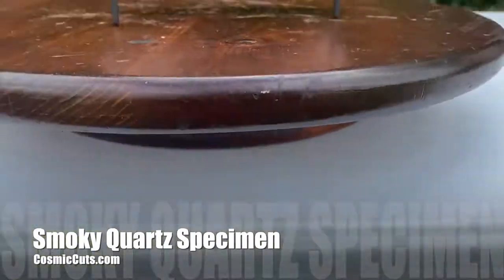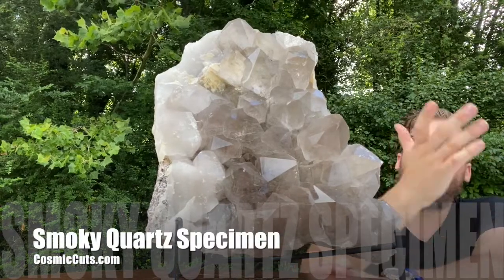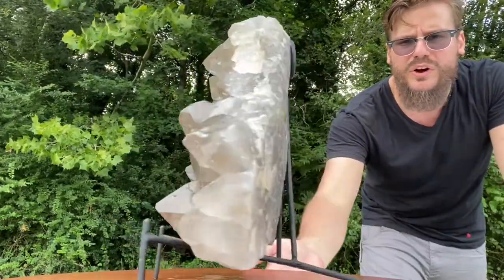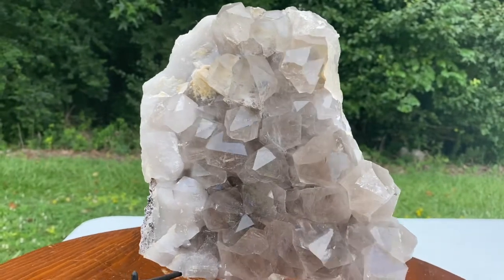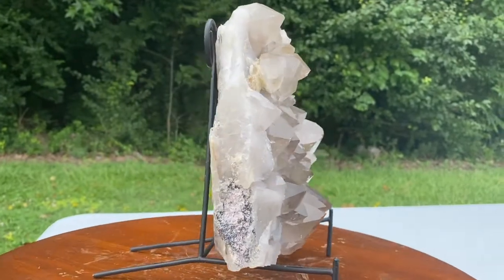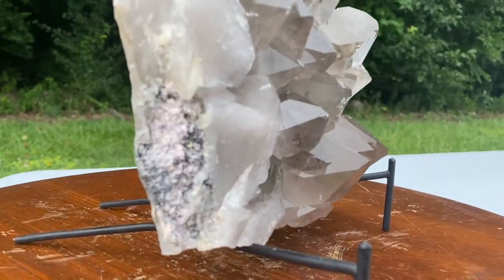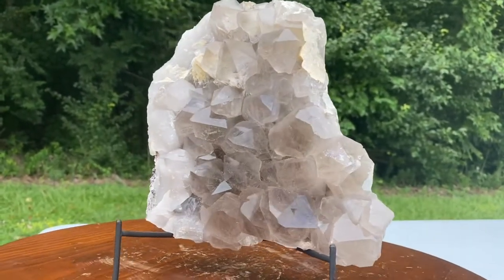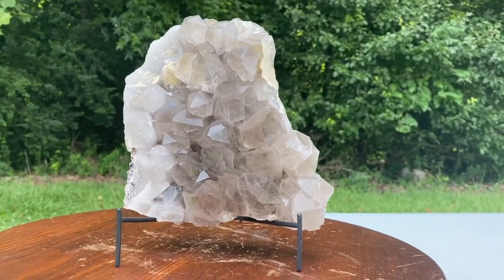Smoky Quartz Huge Crystal Points Impressive Specimen w Custom Stand QQ-103s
10.00" SMOKY QUARTZ CRYSTAL CLUSTER
A Smoky Quartz makes a beautiful and beneficial addition to any space. It produces a magnetic field that provides positive results to all living beings, and it works to calm and counteract negative energies. Smoky Quartz are from the quartz family; therefore they take on the qualities of both the amethyst and quartz crystals.

This one-of-a-kind Smoky Quartz is 100% natural and originated from Brazil. It is a large Crystal Cluster that is 10.00 inches tall – the perfect tabletop accessory that can be conveniently moved around so you can enjoy its healing properties in many locations.

Weight of Smoky Quartz Cluster: 9 lb 4 oz

Size of Smoky Quartz Cluster: 10.00" x 9.50" x 8.50"

Origin: Brazil

100% NATURAL ONE-OF-A-KIND SMOKY QUARTZ  WITH LETTER OF AUTHENTICITY
SMOKY QUARTZ CRYSTAL CLUSTER
Known as the stone of power, smoky quartz has the ability to release negative energy into the earth to be neutralized. It brings its user a strong sense of balance and grounding protection in a light and uplifting way.

This one-of-a-kind smoky quartz stone is 100% natural and originated from Brazil. This small, tumbled smoky quartz stone can be carried in your pocket, held in your hand or placed on your root chakra during meditation, or displayed in a bowl full of your favorite tumbled stones.

Each piece will differ in size, weight, and appearance. The image shown is a representation of the quality of our smoky quartz crystals. One will be hand-picked for you.

ABOUT SMOKY QUARTZ
Smoky quartz is clear with brown wisps, and was named after its smoky appearance. These brown areas occur after being exposed to aluminum and natural underground radiation from granite deposits, which is what makes this stone so effective at cleansing the environment from electromagnetic stress.
As the National Gem of Scotland, smoky quartz has been mined by the Celts since 300 B.C. To this day, these stones are used as power stones on the handles of the Scottish Dagger, which is still worn as part of the kilt uniform.

Birthstone Month – June (non-traditional)

SMOKY QUARTZ & THE ROOT CHAKRA
Root Chakra Smoky Quartz

Balancing your chakras can improve consciousness, health, and one’s relationship with the world. The smoky quartz resonates with the energy of the root chakra, which is our connection to mother earth, and the powerhouse of our strength, stability, stamina, and security. Holding a smoky quartz stone or placing one on the root chakra during meditation will promote feelings of power, independence, and leadership. As the foundation of physical and spiritual energy, engaging the root chakra with the help of your smoky quartz crystal will help you feel centered, balanced, and able to move forward.

THE FENG SHUI OF SMOKY QUARTZ
Feng Shui is the Chinese system of philosophical laws that govern spatial arrangement and the harmony and flow of energy within a room or building. Crystals work in powerful, yet subtle, ways to attract desired energy and strengthen your personal energy field. Placing smoky quartz near the front door, in a child’s room, or in the home office will bring a protective energy and good fortune into the space.

SMOKY QUARTZ BENEFITS
Helps us feel centered, grounded, balanced, and protected, while feeling yet light and uplifted at the same time
Releases negative emotions
Brings good luck
Helps us actualize our potential in the earthly realm by attracting wealth, improving relationships, and completing long-term goals
Powerful cleansing and detoxing benefits
Amplifies all other crystals around it
Helps reduce painful memories
Releases what is holding us back
Shields against psychic attack
Eases emotional stress
Improves mental clarity and communication
Increases perception and psychic ability
Helps relieve headaches, chronic pain, and neck tension
Promotes the health of the kidneys, liver, pancreas, and adrenal glands in detoxing the body
IDEAS FOR HOW TO USE YOUR SMOKY QUARTZ
Place your smoky quartz where you have a lot of electronics to absorb the electromagnetic radiation
Hold it in your hand to dissolve bad moods, resentments, panic attacks, negative thinking, worry, doubt, and hostility
Place your smoky quartz near you when you meditate to detox emotional issues
Place the stone over areas of the body where you feel tension to relieve it
Place it around the home or in your car to protect against theft, accidents, and breakdowns
Place it at your place of business to improve communication
Keep smoky quartz near you to help you quit smoking
Place smoky quartz near you to counter the effects of chemotherapy